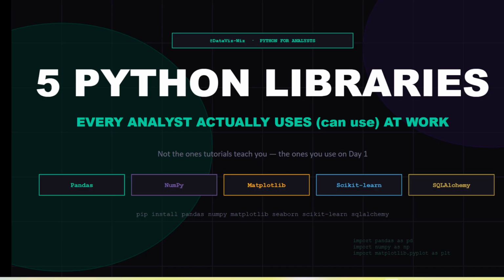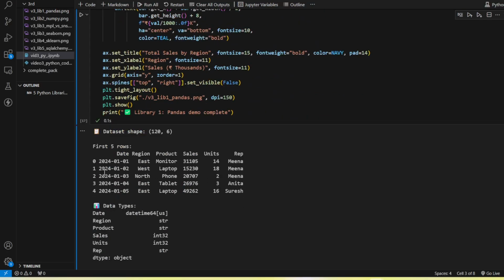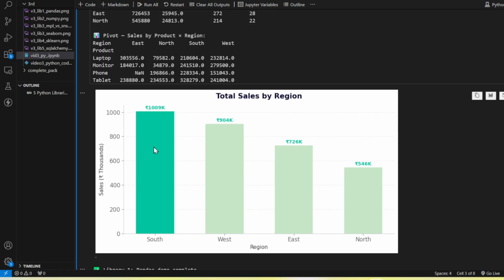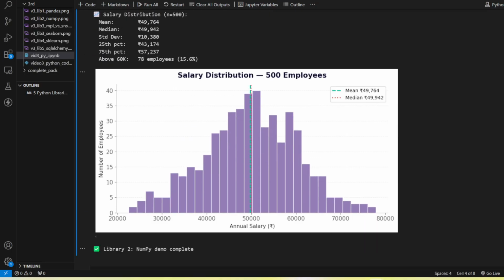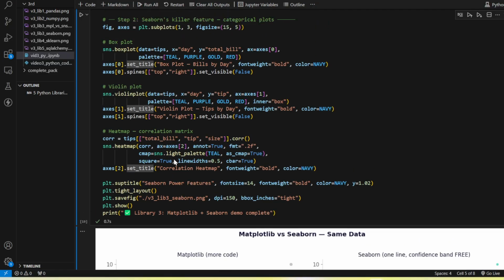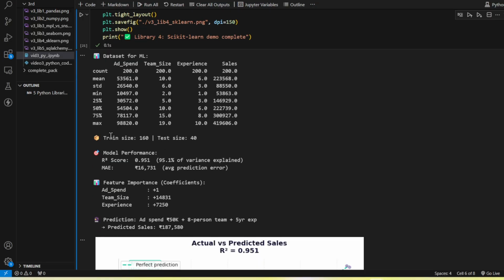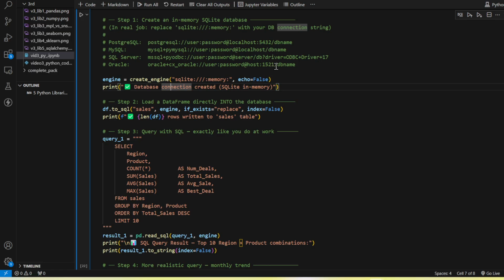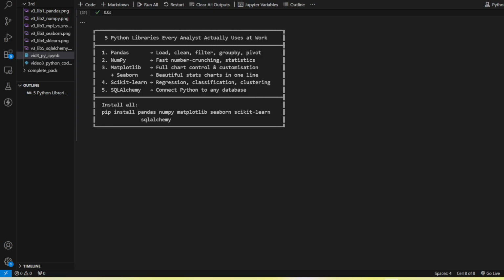5 Python Libraries Every Analyst Actually Uses at Work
5 Python Libraries Every Data Analyst Actually Uses at Work
Not the ones tutorials teach you — the ones you use on Day 1 in a real IT analytics job.
📦 What we cover:
→ Pandas — load, filter, groupby, pivot (replaces Excel in 20 lines)
→ NumPy — vectorised maths, statistics, speed
→ Matplotlib + Seaborn — full control vs one-line beautiful charts
→ Scikit-learn — predict sales with 3 lines of ML code
→ SQLAlchemy — connect Python to any database

Stop wasting hours on basic Python tutorials. If you want to work as a Data Analyst or Data Scientist, these are the exact 5 Python libraries you will use every single day on the job.

In this video, I skip the theory and show you the practical, enterprise-level workflows for Pandas, NumPy, Matplotlib, Seaborn, Scikit-Learn, and SQLAlchemy. We will generate realistic sales datasets, run statistical analyses, predict future sales using Machine Learning, and query databases directly from our Jupyter Notebook.

⏱ CHAPTERS:
0:00 - Introduction: The Reality of Python at Work
0:51 - Setup & Brand Color Palette
1:39 - Library 1: Pandas (The Spreadsheet of Python)
5:18 - Library 2: NumPy (The High-Speed Math Engine)
7:32 - Library 3: Matplotlib & Seaborn (Data Visualization)
9:42 - Library 4: Scikit-Learn (Predictive Machine Learning)
12:31 - Library 5: SQLAlchemy (Automated Database Queries)
15:14 - Summary & Next Steps

💡 Why this workflow matters:
Most analysts waste time doing manual data entry. By combining Pandas for data cleaning, Scikit-Learn for prediction, and SQLAlchemy for database extraction, you can automate your entire reporting pipeline.

Tools Used in this Video:

Python 3 & Jupyter Notebooks

Libraries: pandas, numpy, matplotlib, seaborn, scikit-learn, sqlalchemy